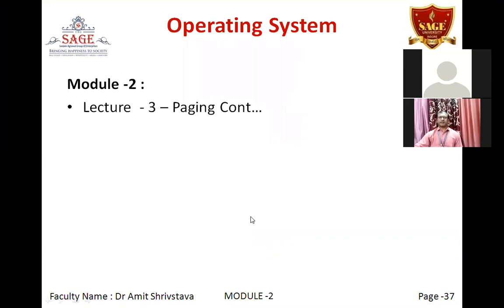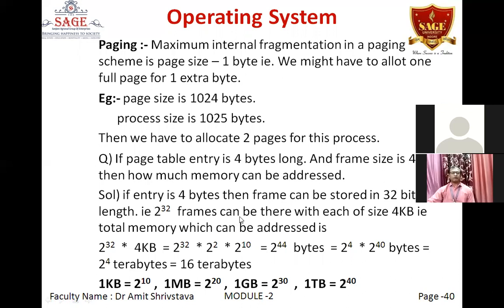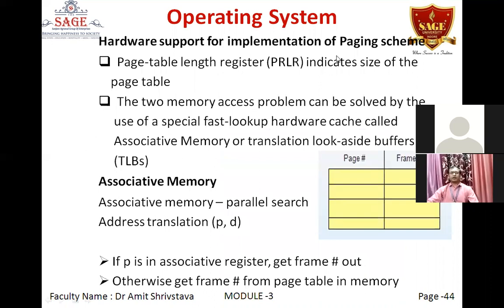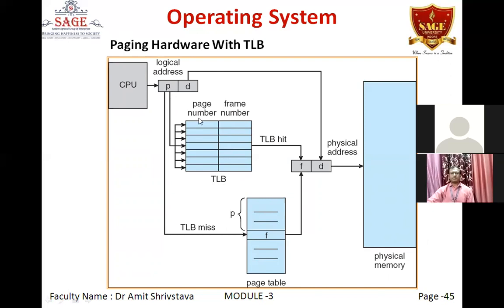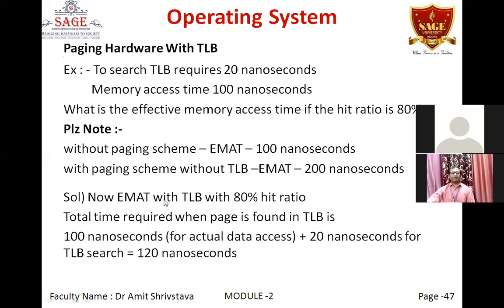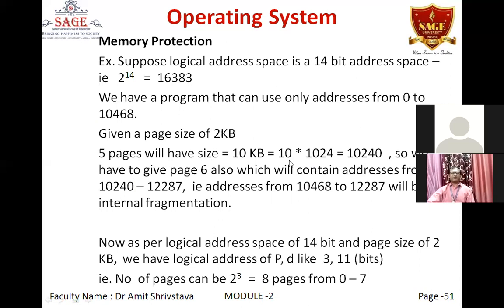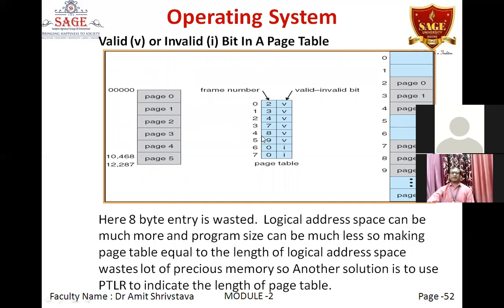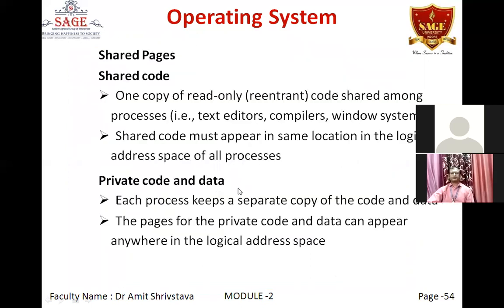Operating System - Lecture 3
Operating System - Lecture 3 - Memory Management